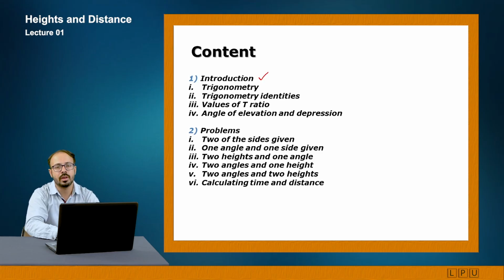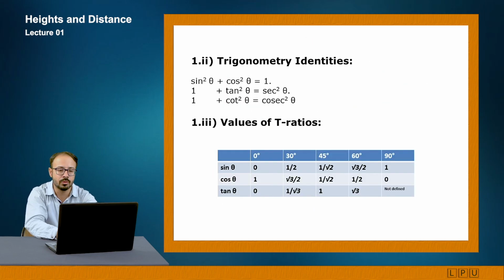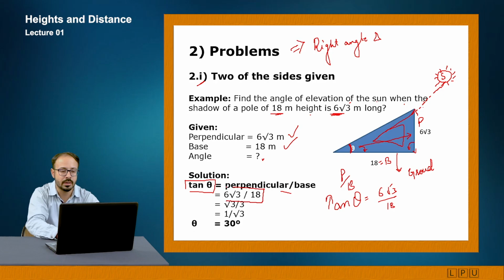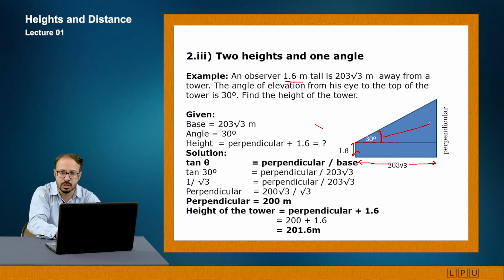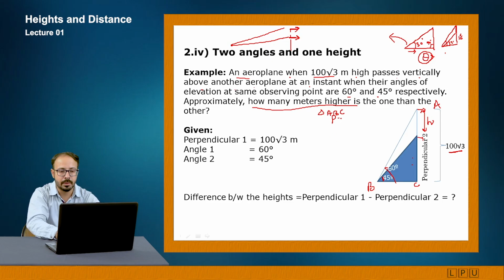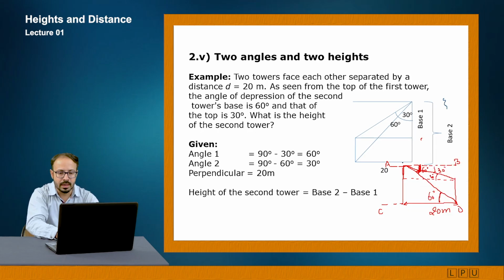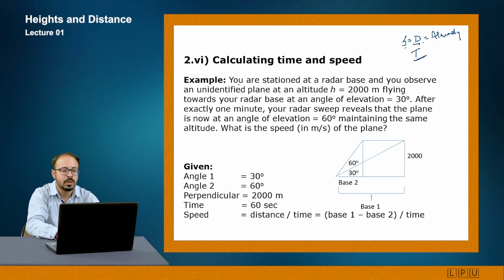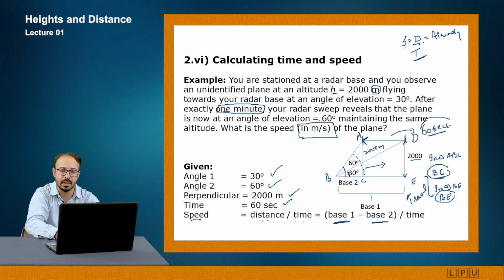Height and Distance L01